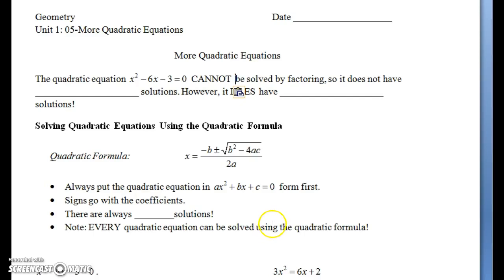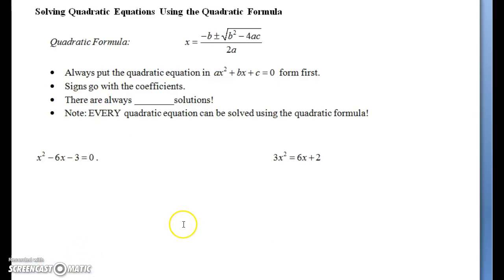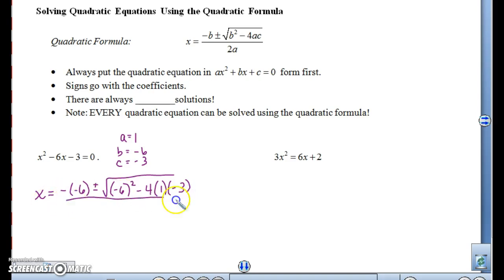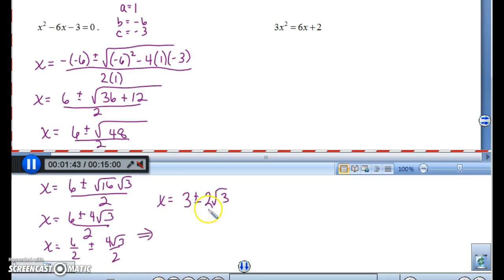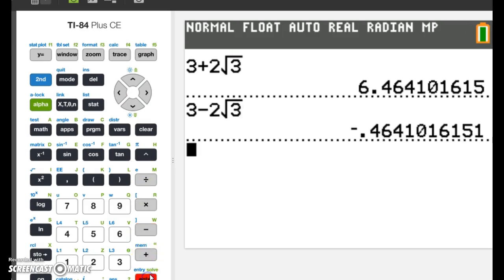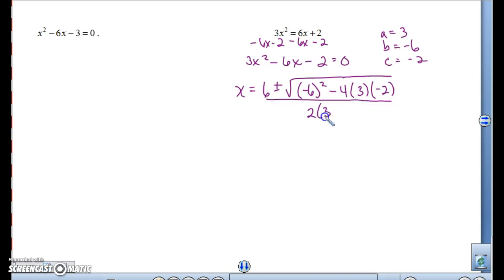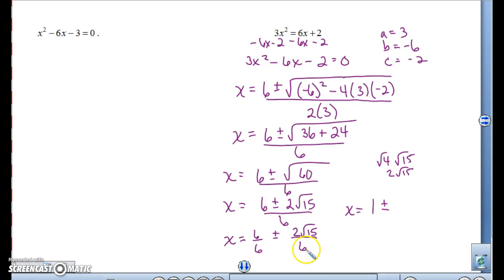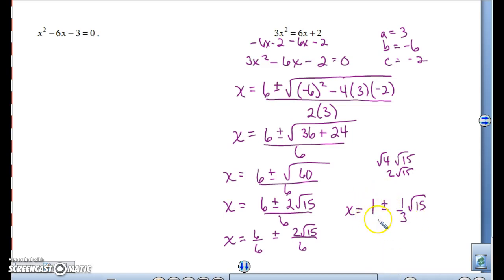Geometry Unit1: 05-More Quadratic Equations